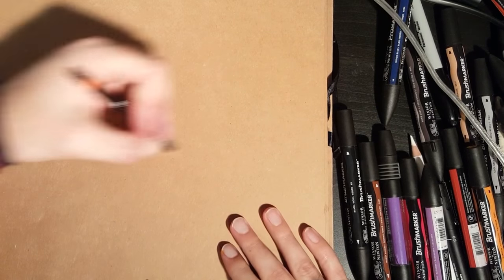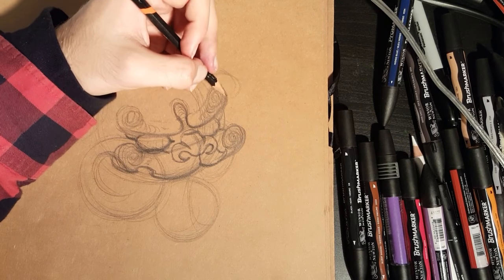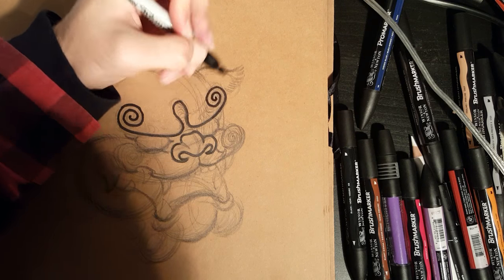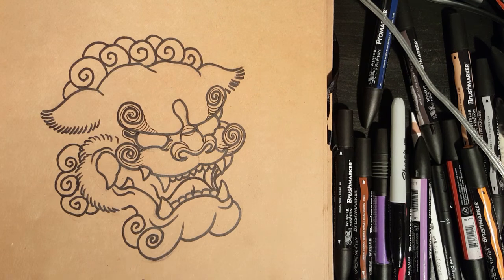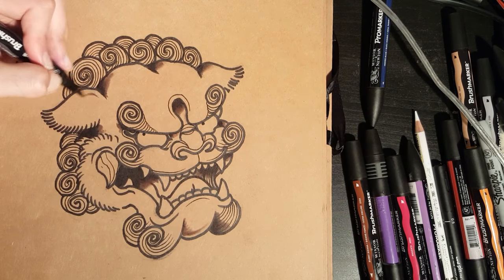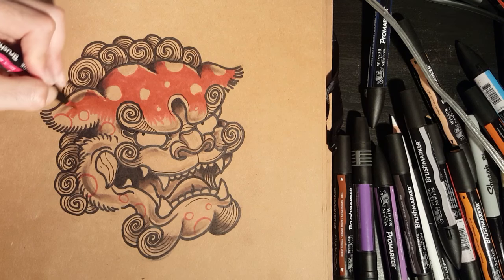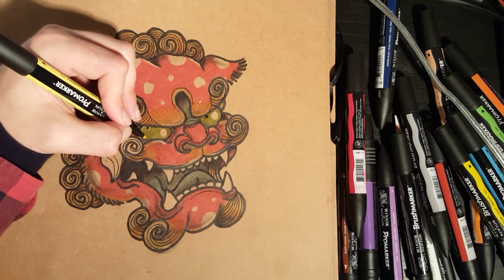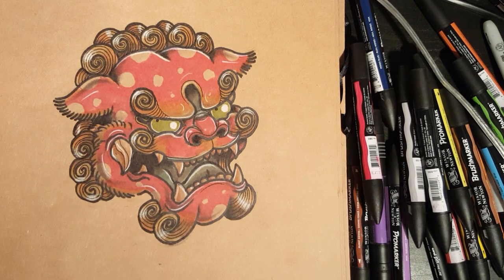How to Draw a Foo dog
How to Draw a Foo dog. All in realtime talking you through everything as I do it. Enjoy!